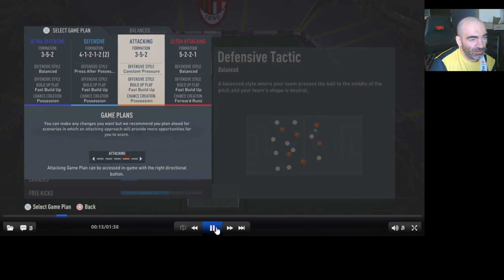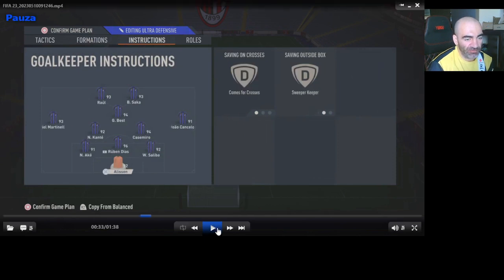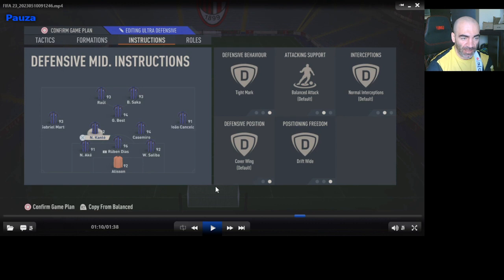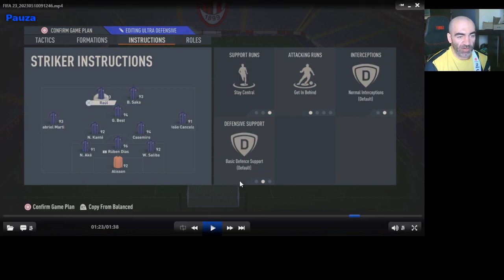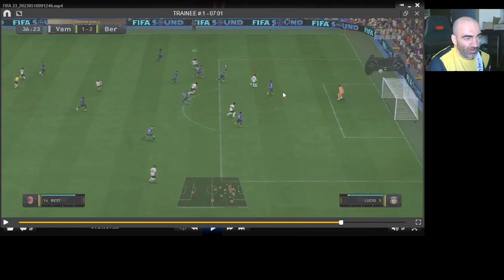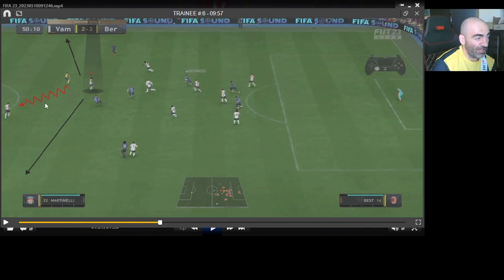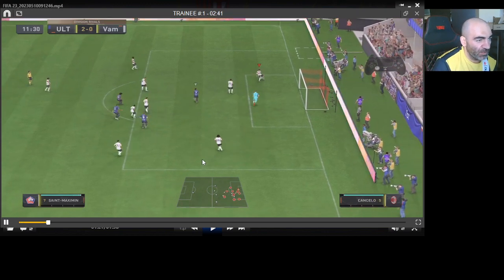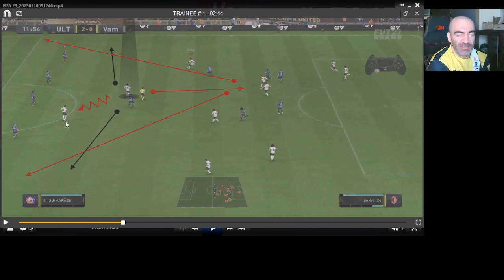Complete guide to my 352 custom tactics FIFA 23 with player instructions and gameplay examples.